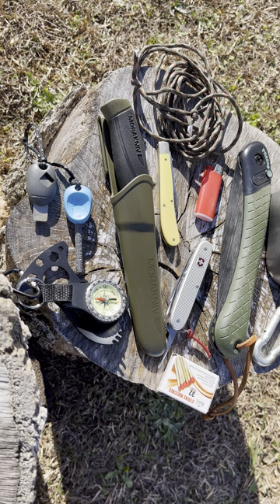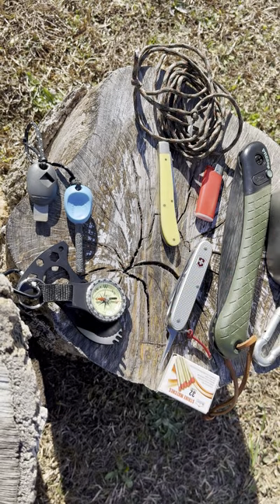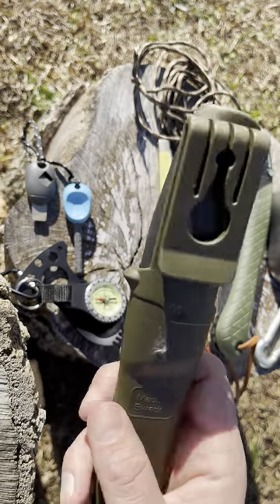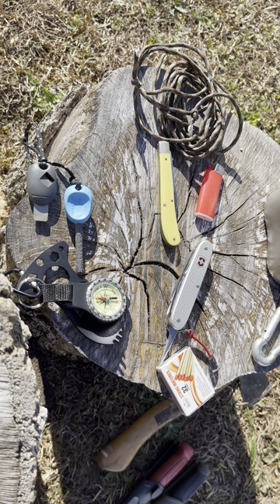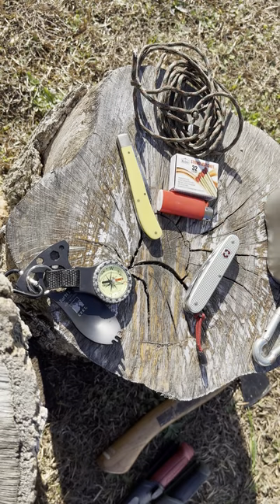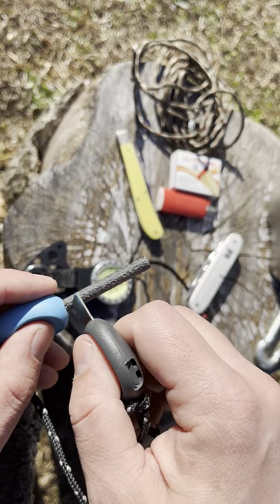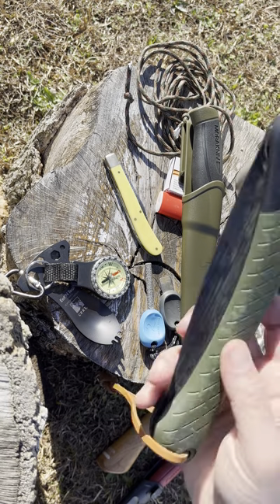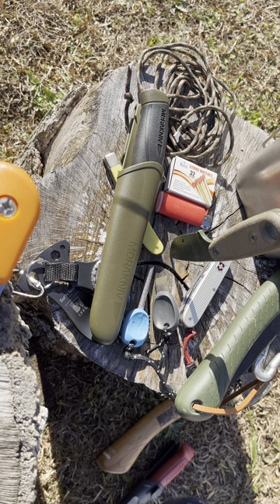Bushcraft on a budget! Essential items to take with you for bushcraft, camping or hiking.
Hi Friends, not a complete list by any means, but a few essential items that are quality made and will last while still being very cost effective.

What are some of your essential items for the great outdoors?

Get busy livin’!!